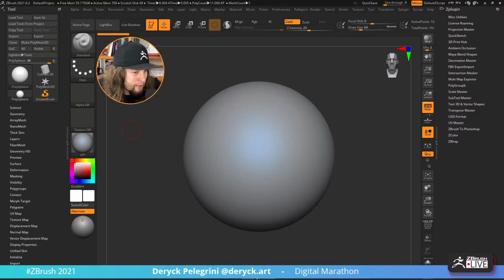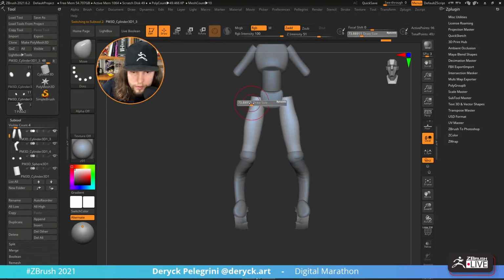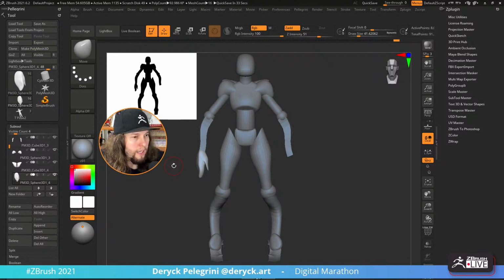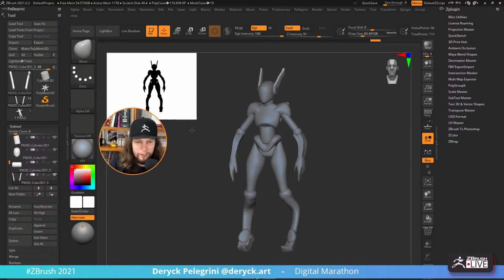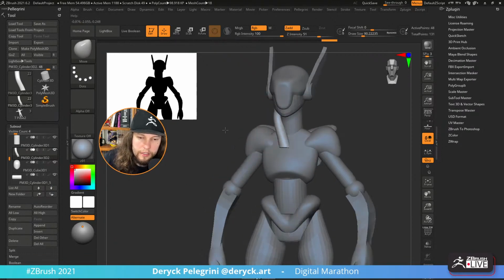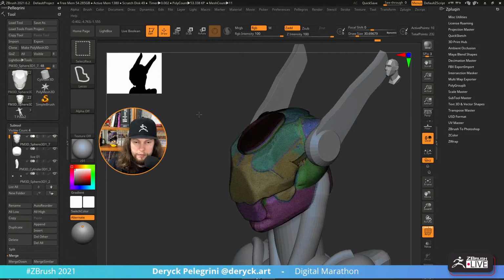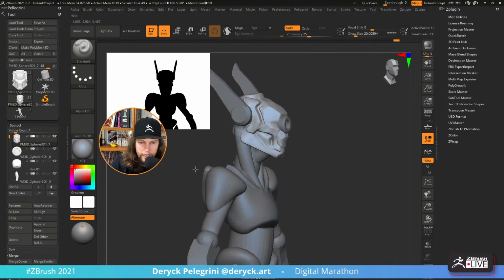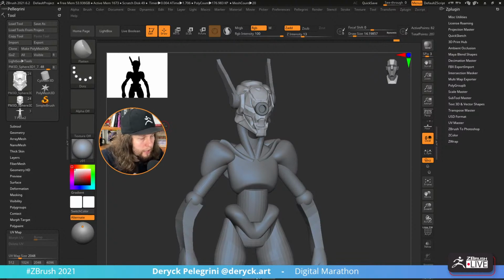Digital Marathon: Original Robot Design - Deryck Pelegrini - ZBrush 2021.6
Get ZBrush!  More Details on the Current Version of ZBrush
Digital Marathon: Original Robot, Cyborg, Android, Droid, Cybernetic Being Design - Deryck Pelegrini - ZBrush 2021.6

More Pro Artists, VODs, & More! ZBrushLIVE.com

ZBrush 2021.6.4 Now Available!